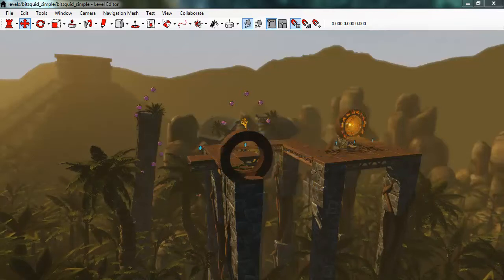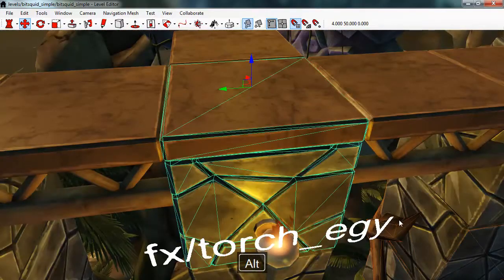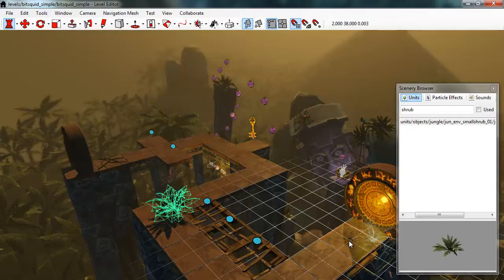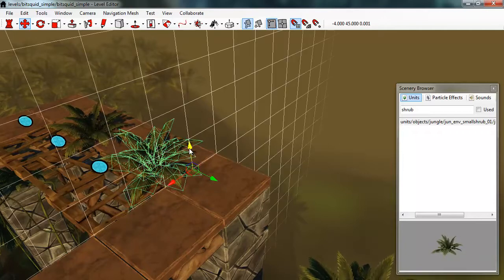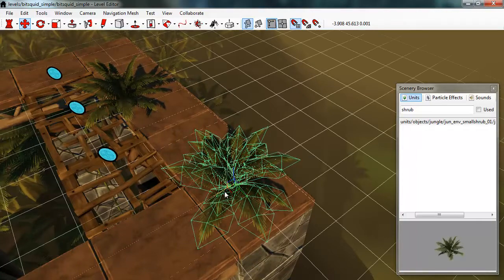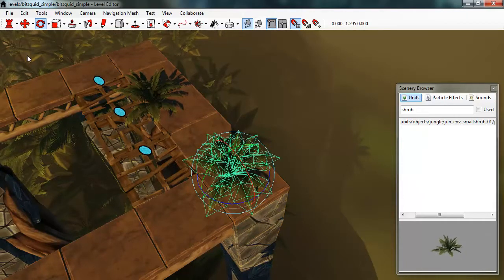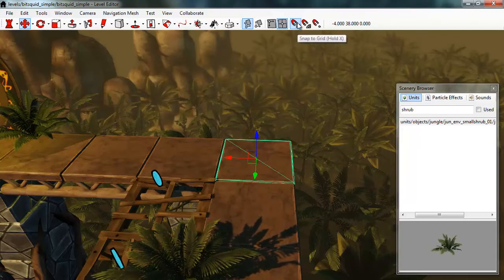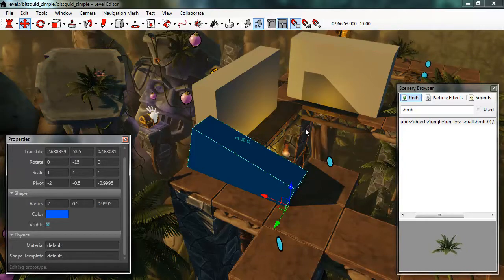Bitsquid Tutorial: Level Editor Basics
Shows how to compose game levels using the Bitsquid level editor.